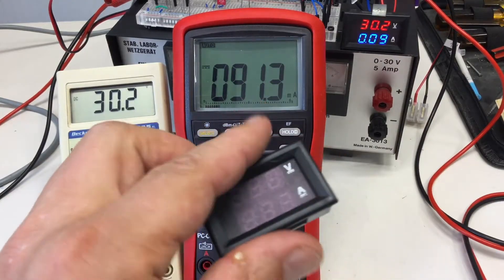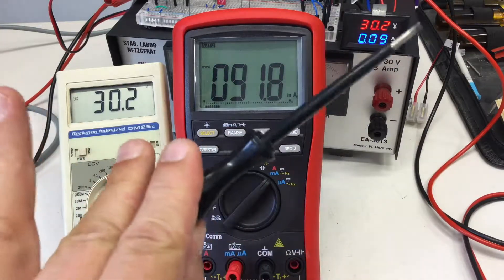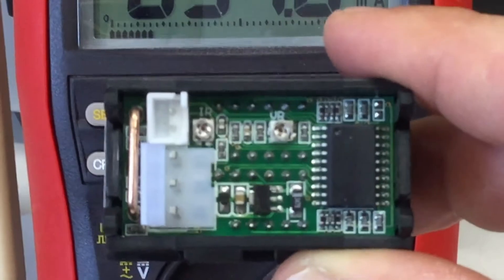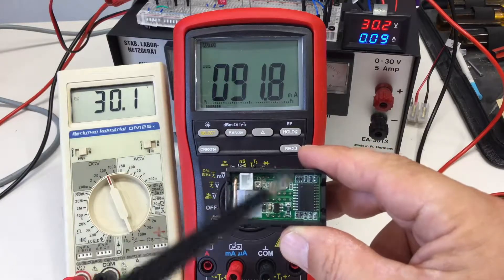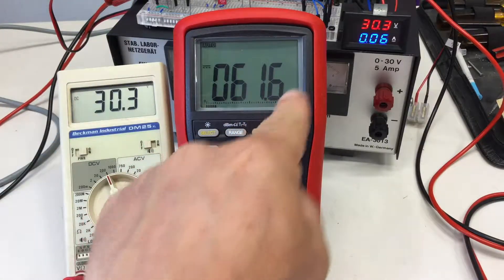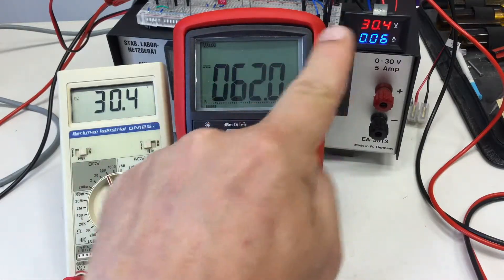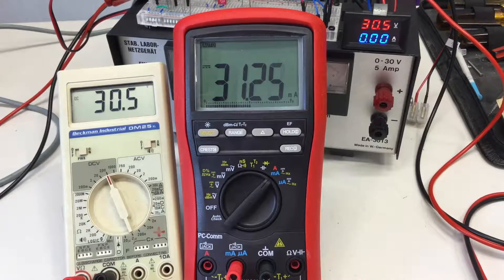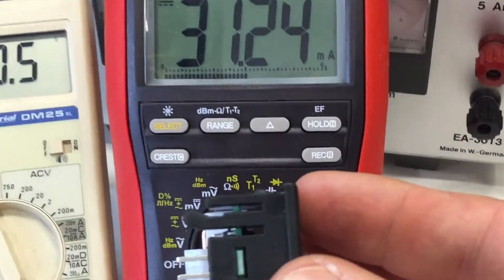Chinese 3-Digit Panel 100V/10A Voltmeter/Ammeter Review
So I got myself some Chinese 3-digit panel 100V/10A voltmeter/ammeter (link below) for the rebuild of my linear power supply (link below). But I found them lacking in three aspects ...

UPDATE: In one aspect my criticism was (at least partially) unfounded (link to errata video below).